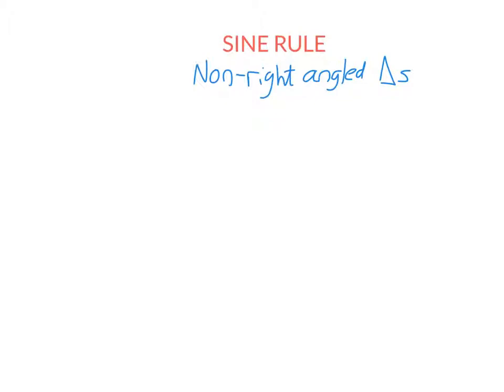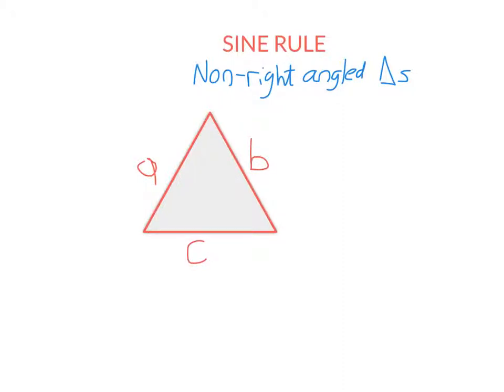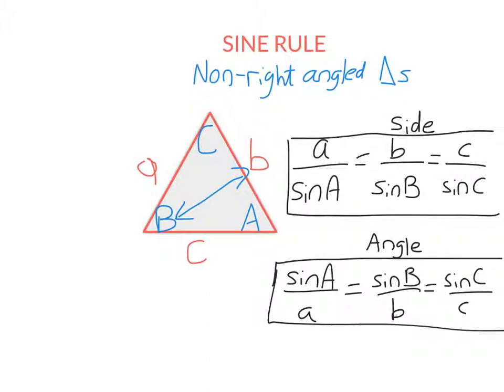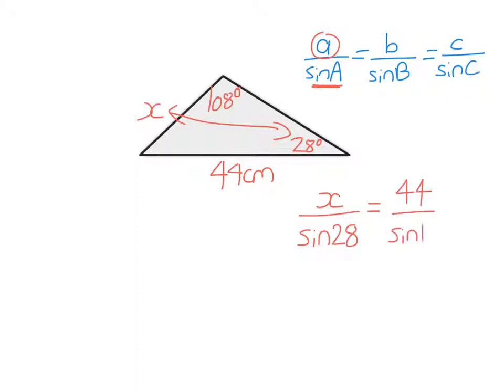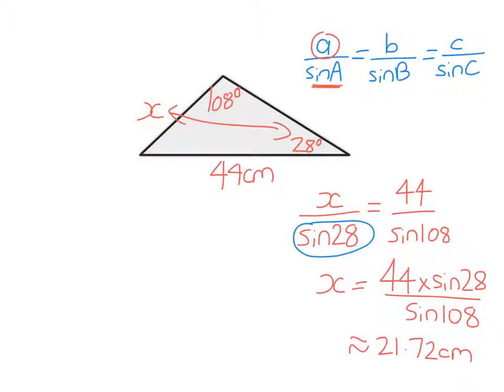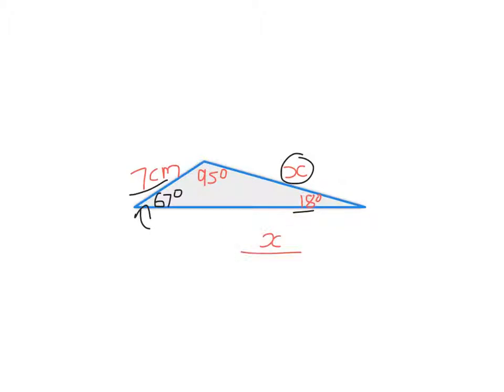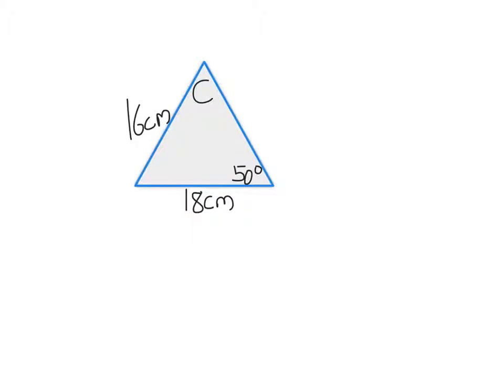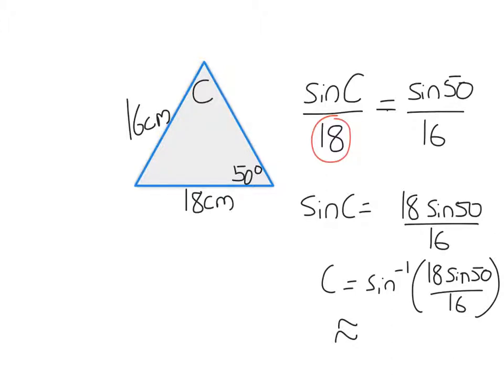10A Sine Rule